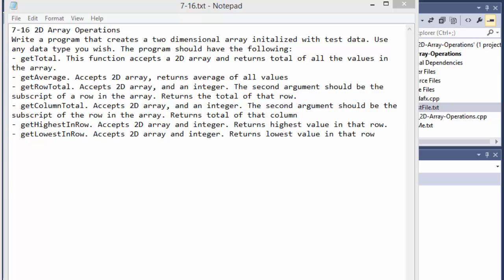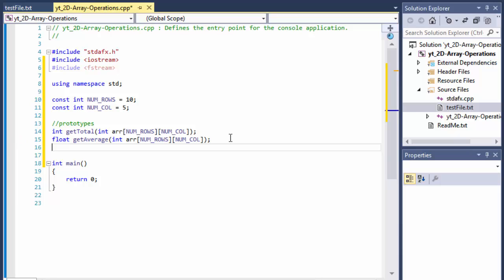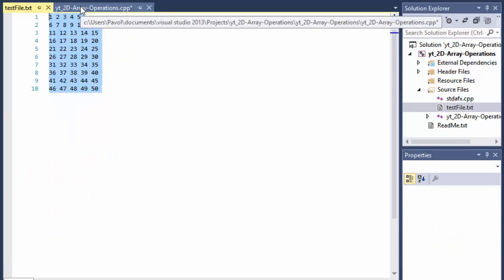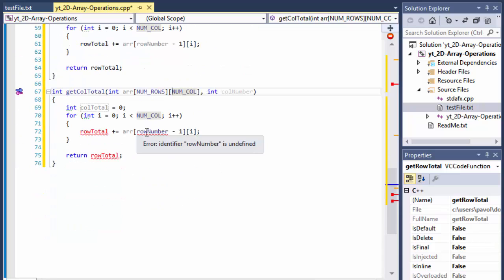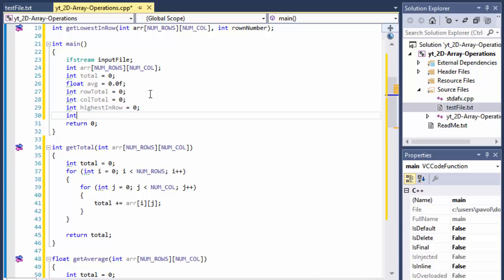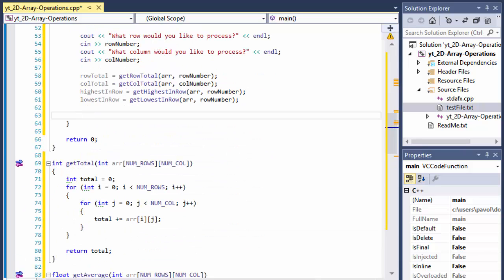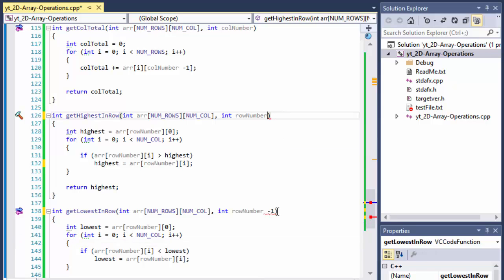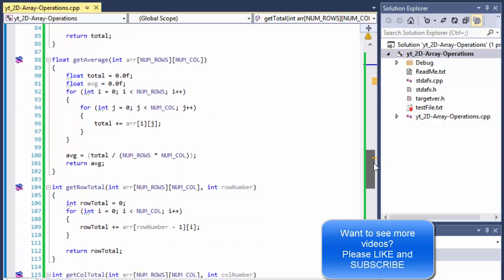C++ Programming Challenge 7-16: 2 Dimensional Array Operations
Starting Out With C++ From Control Structures Through Objects

In this video I demonstrate how C++ 2 Dimensional Arrays work, how to manipulate rows and columns of the array, and how to pass 2D arrays into functions as arguments.

Write a program that creates a two dimensional array initialized with test data. Use any data type you wish. The program should have the following:
- getTotal. This function accepts a 2D array and returns total of all the values in the array.
- getAverage. Accepts 2D array, returns average of all values
- getRowTotal. Accepts 2D array, and an integer. The second argument should be the subscript of a row in the array. Returns the total of that row.
- getColumnTotal. Accepts 2D array, and an integer. The second argument should be the subscript of the row in the array. Returns total of that column
- getHighestInRow. Accepts 2D array and integer. Returns highest value in that row.
- getLowestInRow. Accepts 2D array and integer. Returns lowest value in that row